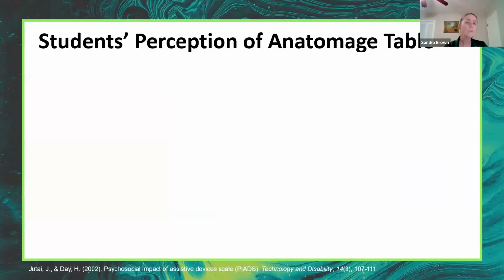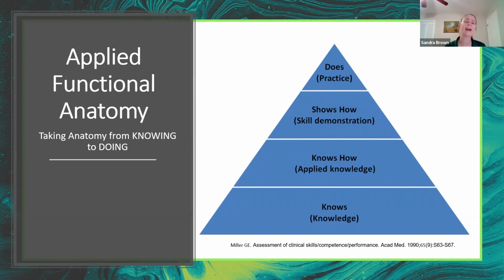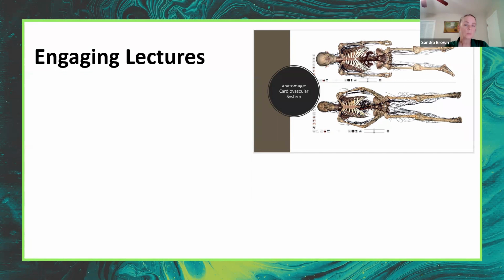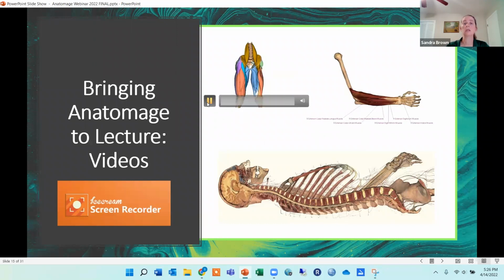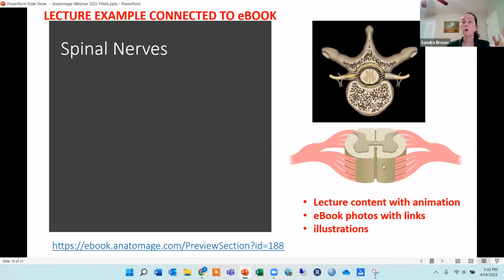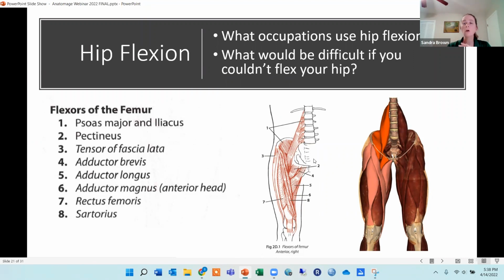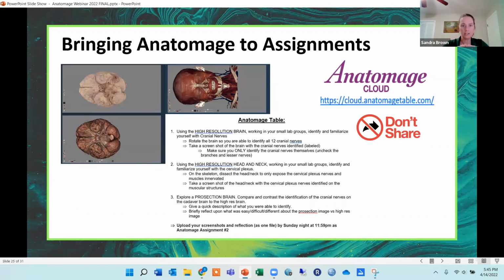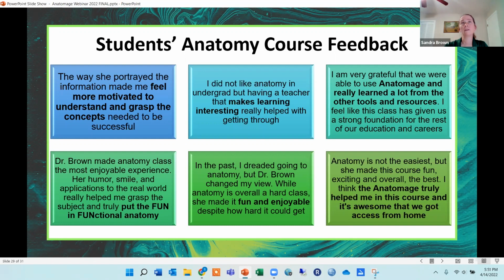Anatomage Webinar with Sandra Brown | Techniques to Maximize Student Engagement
We were pleased to have Sandra Brown as a webinar speaker in 2022! The presentation focused on activities and strategies that Sandra has utilized in her classroom to engage students in learning anatomy and physiology content. In addition, Sandra touches on the methods she has used to teach her students while incorporating images and screen captures from the Anatomage Table itself.